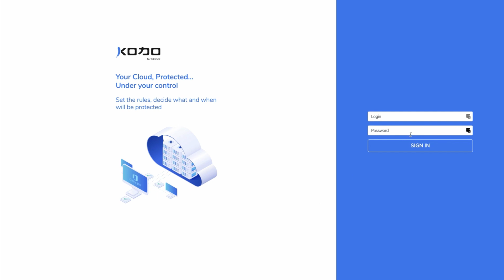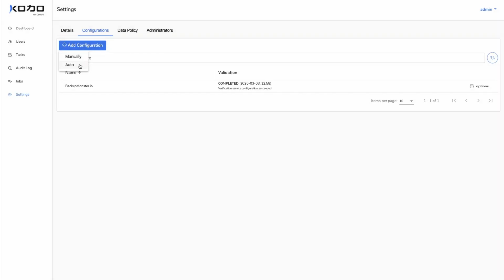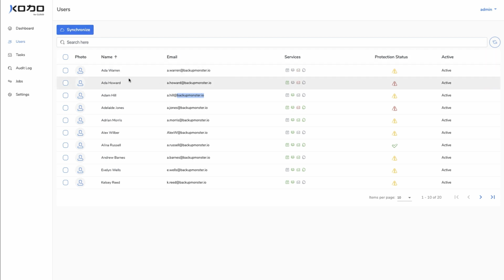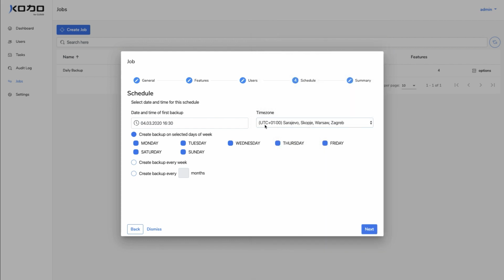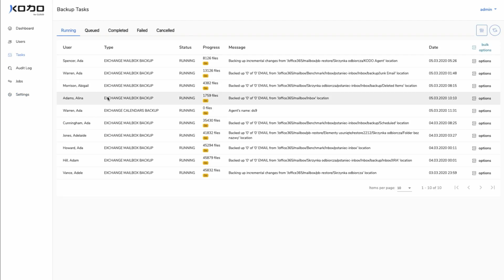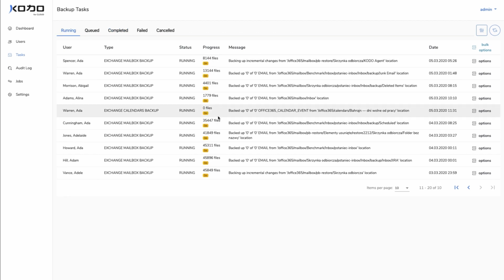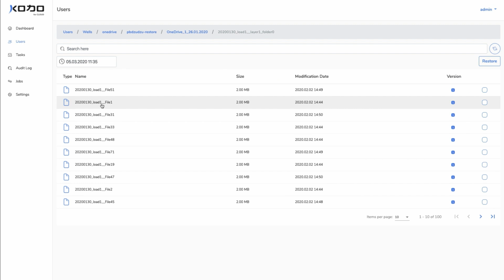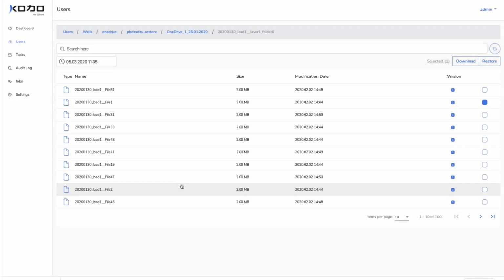KODO for Cloud 4.0 - overview | Microsoft Office 365 backup and recovery solution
Please note that KODO has become part of Storware Backup and Recovery since 2022. Find out more about how we improved our solution

KODO for Cloud 4.0 is a major release adding support storing Office 365 backup repository on the filesystem. In addition, we made a lot of effort to make your backup & recovery process faster and simpler to manage and maintain. Option to add multiple agents, ability to process concurrent Office 365 accounts, Office 365 throttling & resource limits outage control makes KODO for Cloud an excellent opportunity for any organization, which plan to keep Office 365 backup data on-premise.

New: File-based backup repository
New: NFS support backup repository
New: Data Domain BoostFS plugin integration support
New: Web UI re-design | dashboard + task management optimization
New: Option to add multiple Office 365 tenants into single KODO organization
New: Scalability option to add multiple agents
New: Agent – option to protect shared mailboxes
New: Agent – the ability to process concurrent Office 365 accounts
New: Agent – Office 365 throttling & resource limits outage control
New: Multitenancy Mode (multiple KODO organizations) with a billing feature for large enterprises or Manage Service Providers (backup as a service offering)

Summary

KODO solution for Office 365 ensures not only continued protection of critical corporate data but also compression, deduplication, and file versioning. Thanks to its scalable architecture and RESTful API, you get a complete and modern tool that ensures business continuity. KODO will protect your critical data from loss due to ransomware, malware, or other threats or just simple user mistakes. With KODO you get the whole package of necessary tools to reach the highest performance and safety requirements of your business data workflow